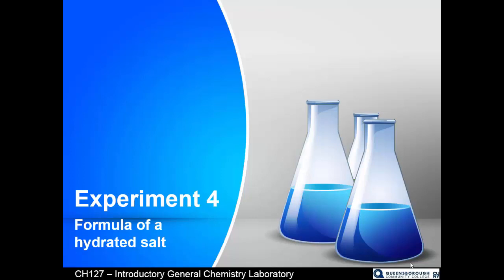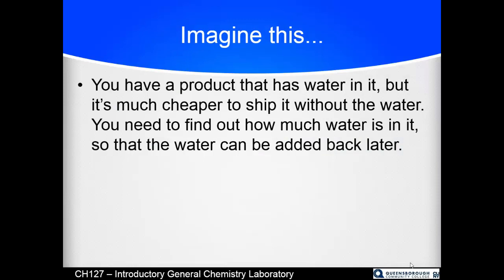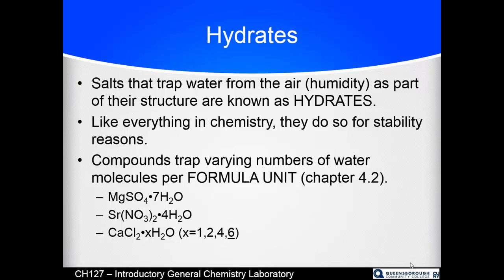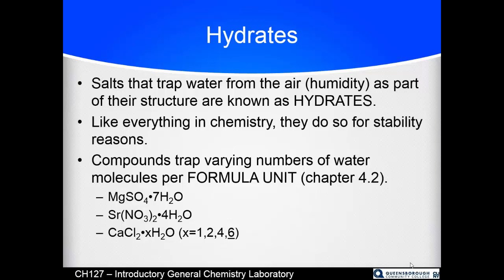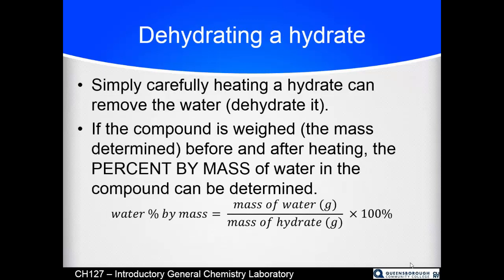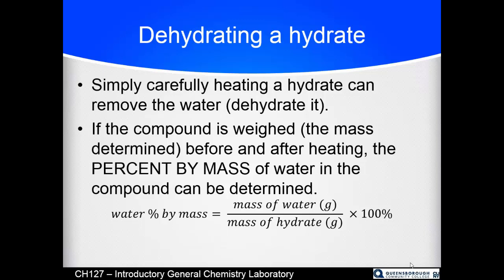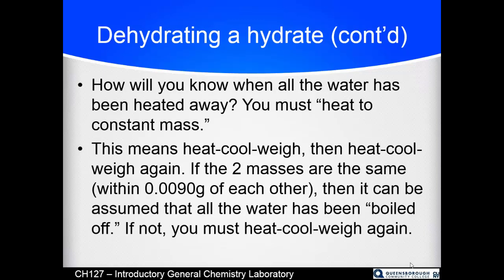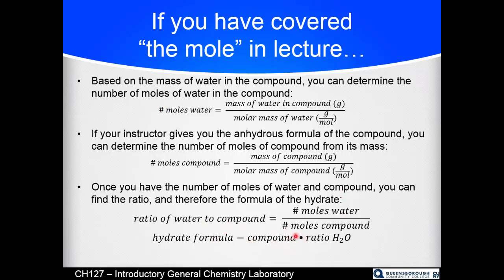CH127 - Experiment 4 - Formula of a hydrated salt - Pre-lab lecture video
Queensborough Community College - Chemistry Department - CH127 - Introductory General Chemistry Laboratory - Experiment 4 - Formula of a hydrated salt
This laboratory experiment follows the procedure for the fourth experiment in Introductory General Chemistry Experiments by Kolack, Svoronos, and Irigoyen, published by Kendall-Hunt. This is a video covering the pre-lab material. There is a PlayPosIt exercise available to accompany this video.